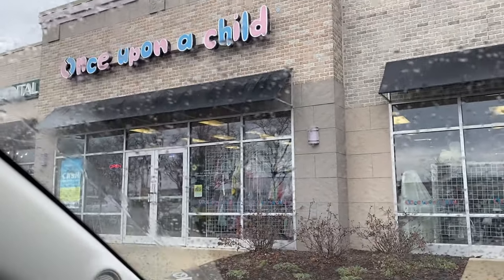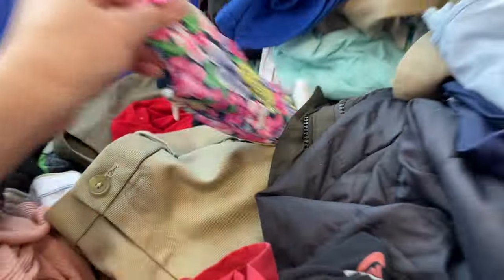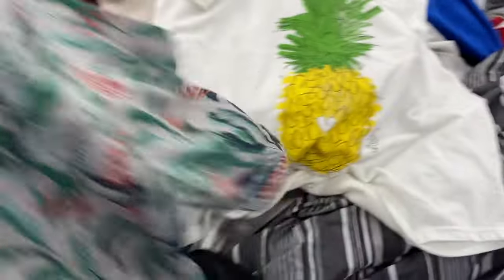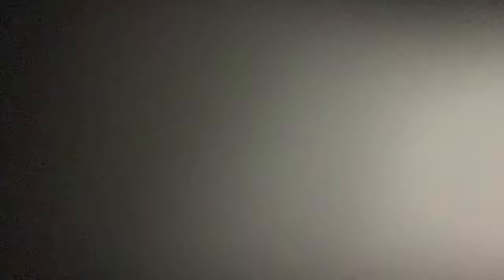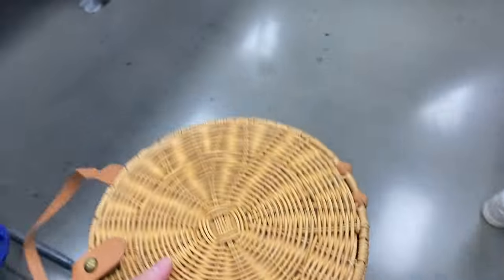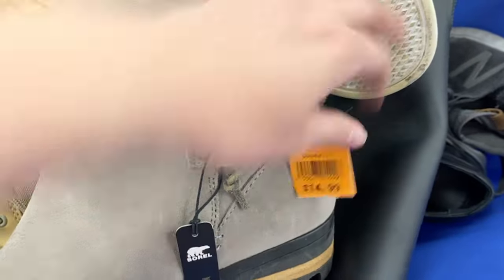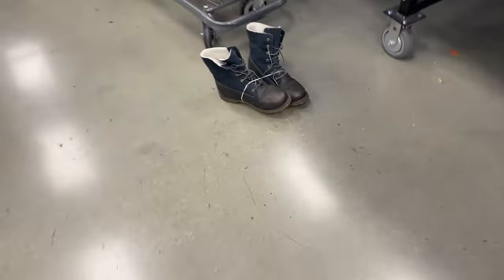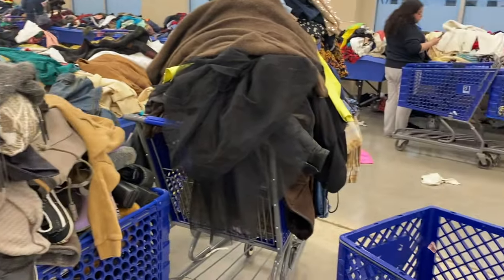Shop With Me At The GOODWILL OUTLET | 175lbs At The Romeoville Bins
Thrift with me at the new Chicago Goodwill Outlet location. I got 175lbs to resell online!

I have a goodwill outlet thrift haul that shows you what to sell on poshmark. I am a full time reseller, I work from home and make money online. You can make thousands on poshmark too. What should you pick up from the bins to resell? Watch this goodwill haul to see what brands sell on poshmark.